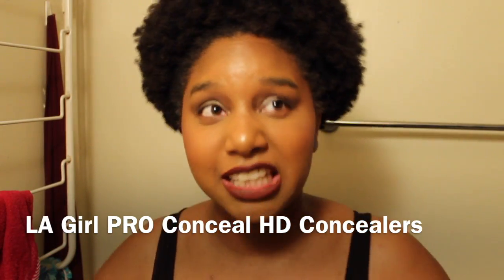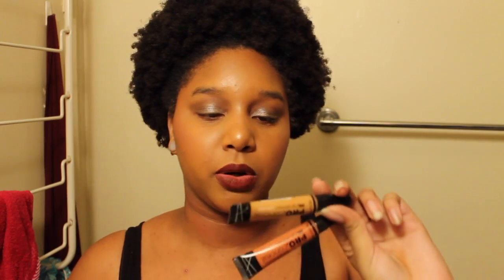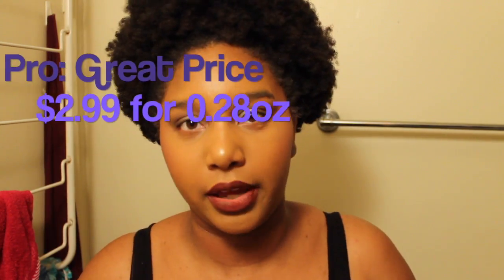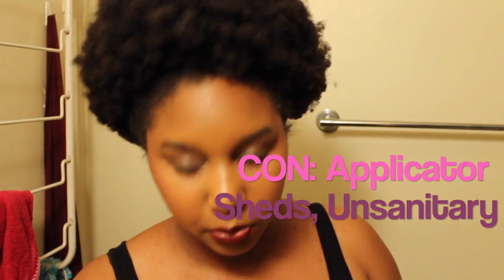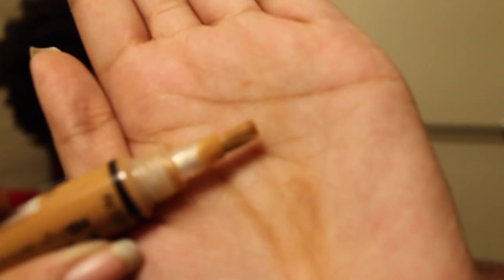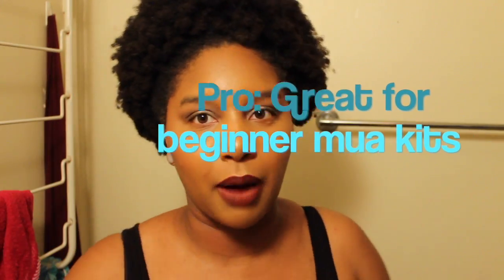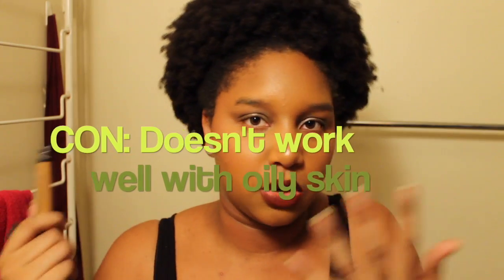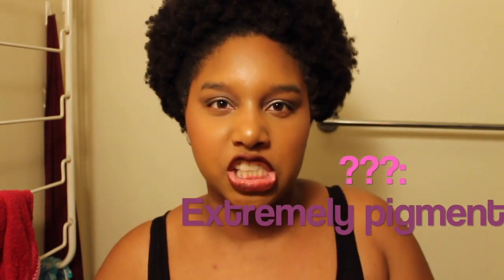LA Girl Pro Conceal High Definition Concealer | Da Fuq Is...?!